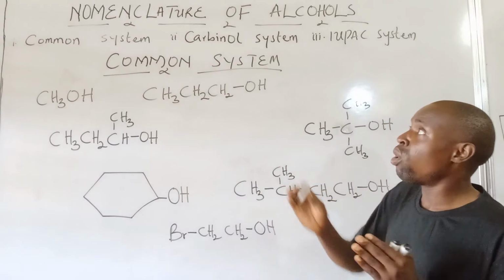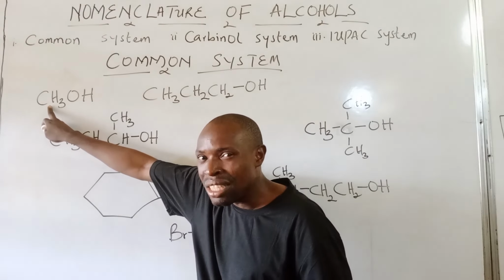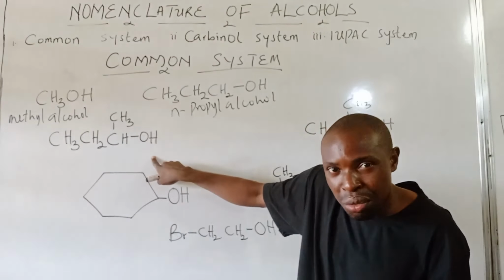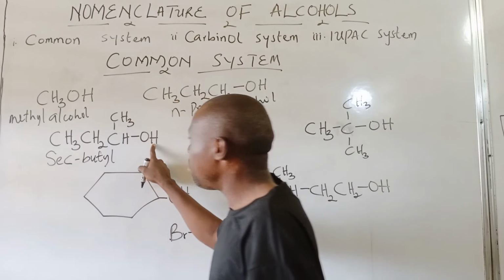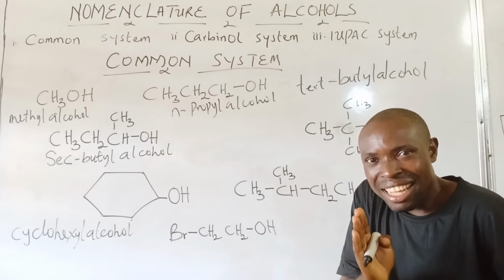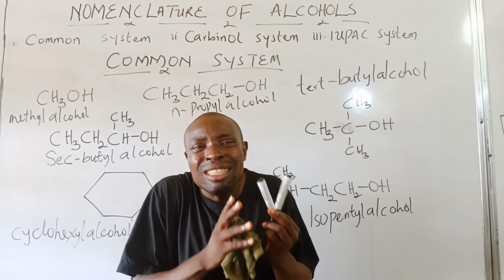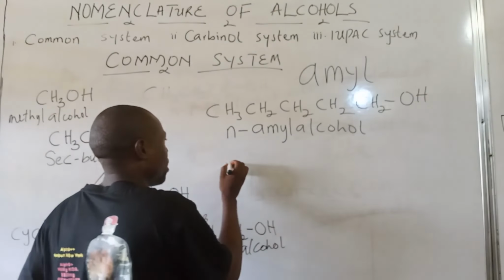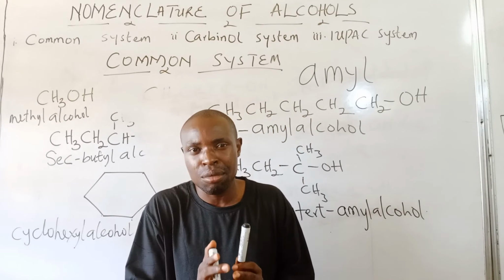Common system of the nomenclature of ALCOHOL( A must watch)